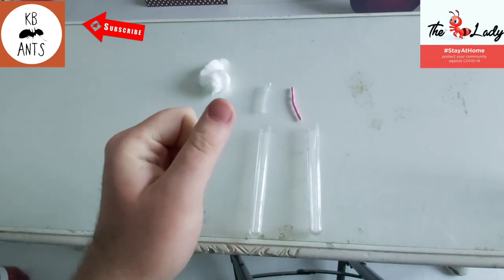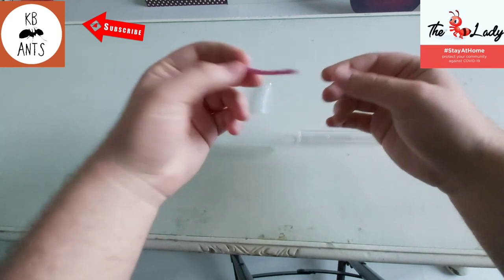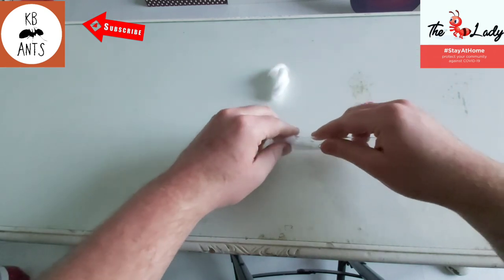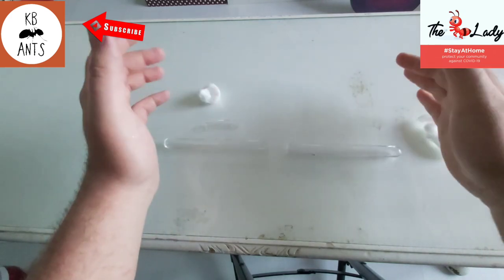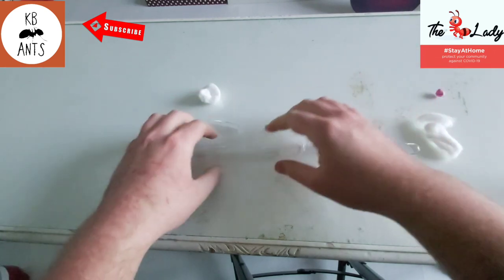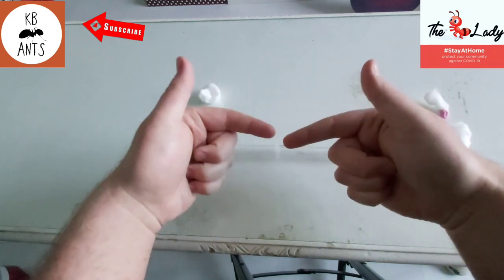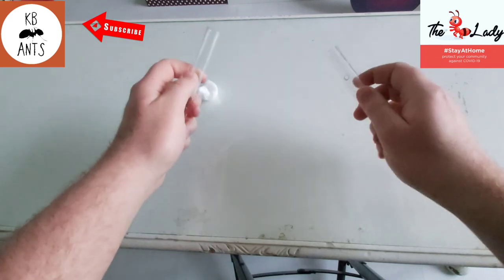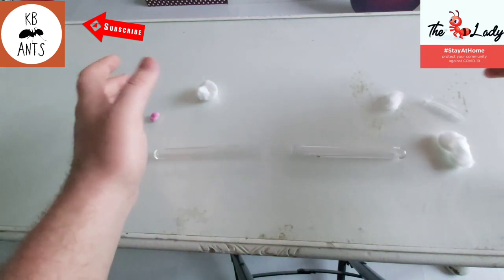How to move ants from a test tube + update on new videos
A guid on many ways to move ants from test tubes